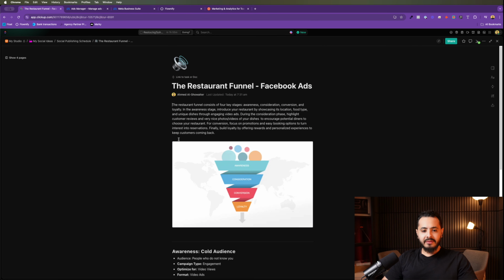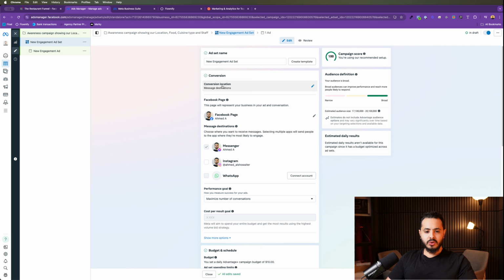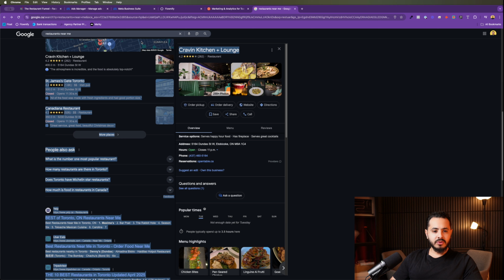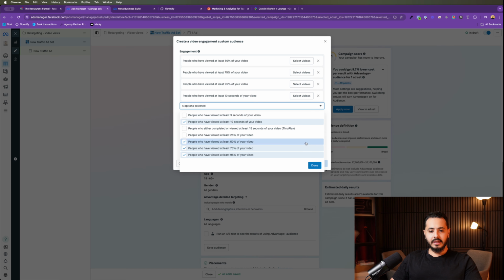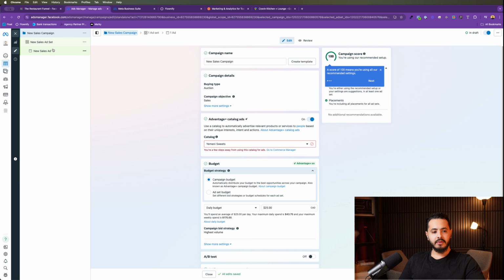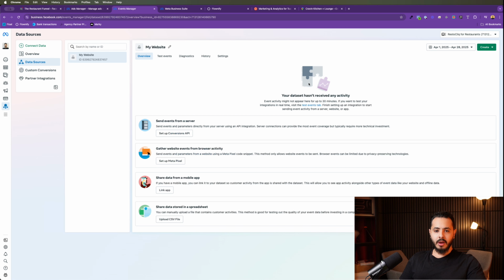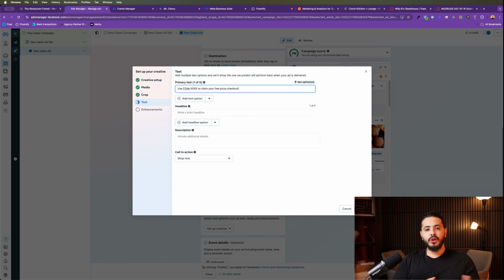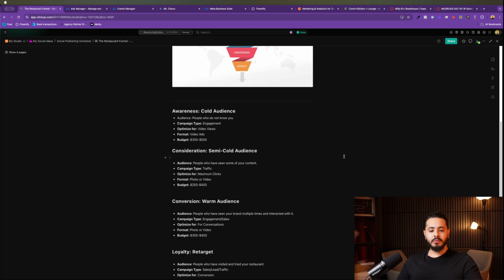Stop Wasting Money on Facebook Ads - This Restaurant Strategy Actually Works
strategy to turn Facebook and Instagram marketing into a repeat customer machine for your restaurant.

WHAT YOU'LL LEARN:

The complete Facebook & Instagram campaign funnel for restaurants
How to move customers from awareness → consideration → purchase → repeat visits
Specific campaign types that actually convert for food businesses
The psychology behind turning one-time diners into regulars
Budget allocation strategies that maximize your restaurant's ROI